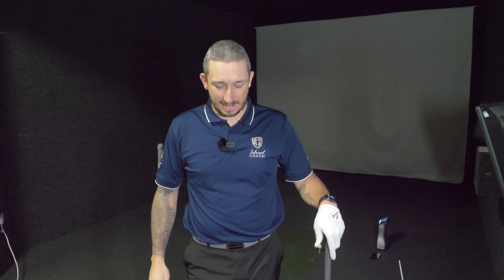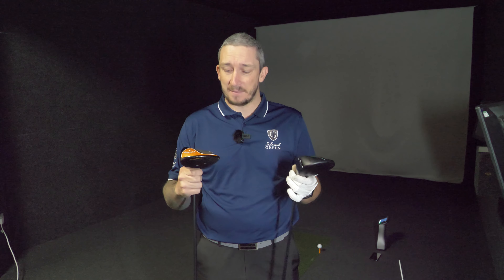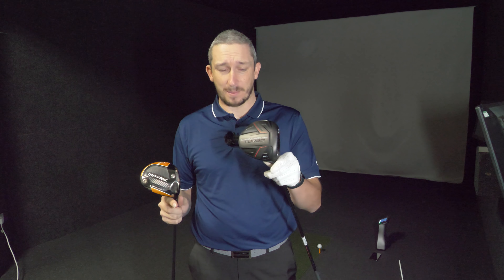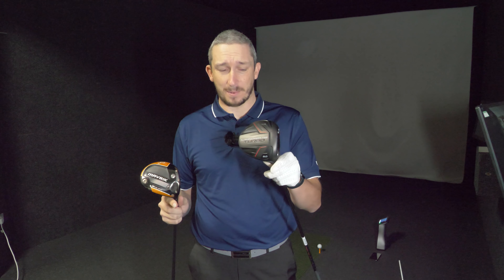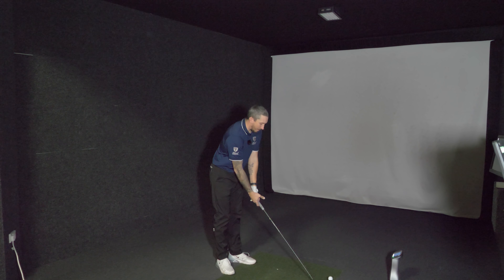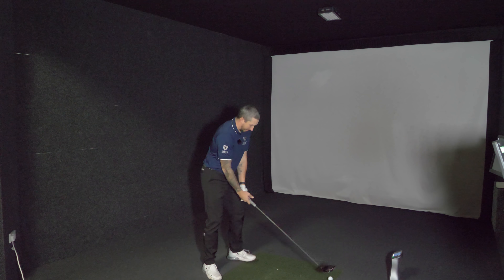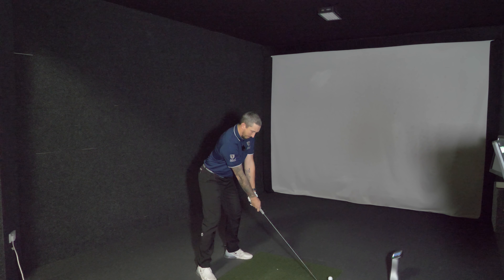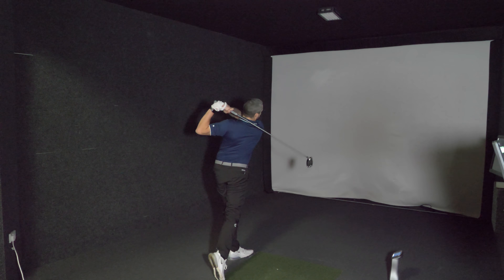BUILD MY BAG SHOWDOWN - DRIVER vs DRIVER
BUILD MY GOLF BAG SERIES 0 DRIVER vs DRIVER
In todays video i am putting up my Callaway Mavrik SZ against the Cleveland Launcher Turbo driver.

I have been recently struggling with my driver so i am starting a new series where i put clubs up against each other to determine what clubs i use this year.

I would like to start buy second hand clubs for review and then to giveaway.